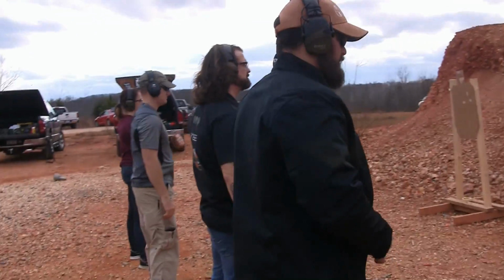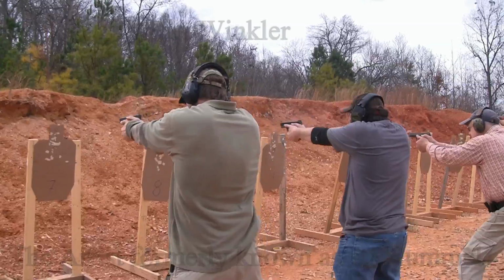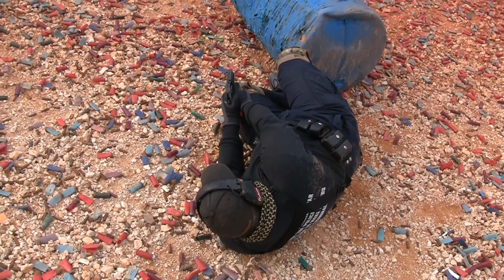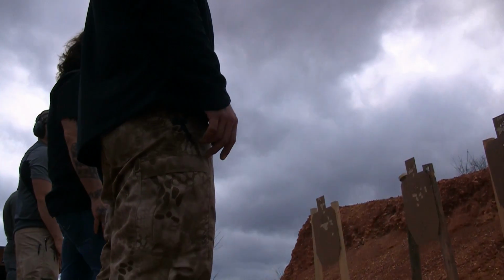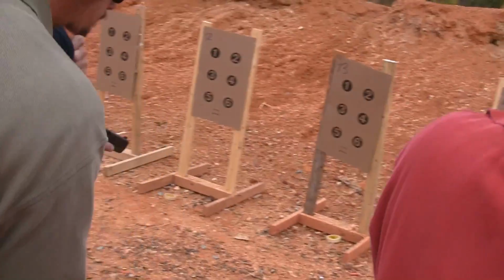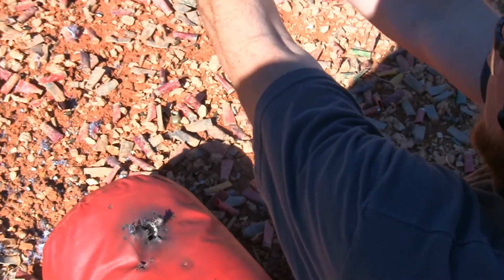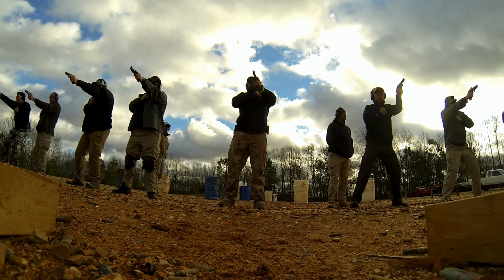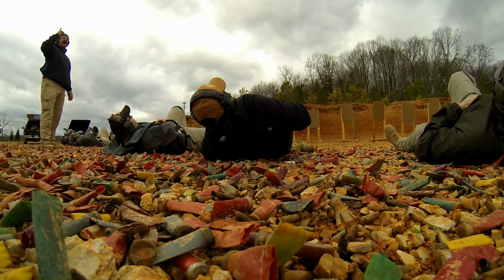Tactical Response After Action Report